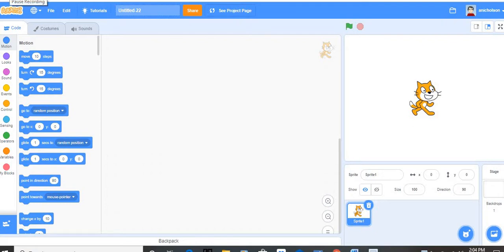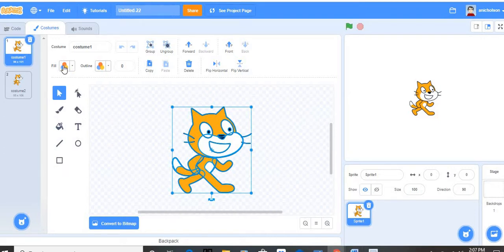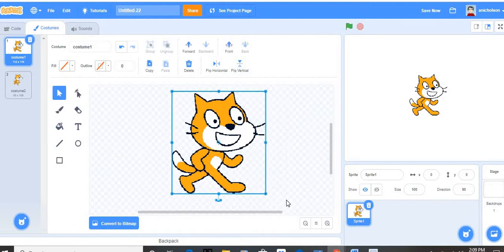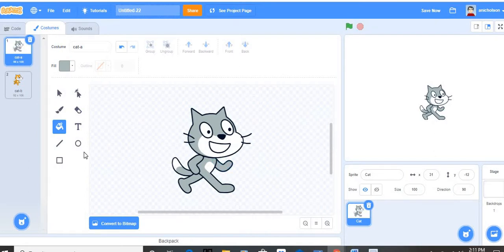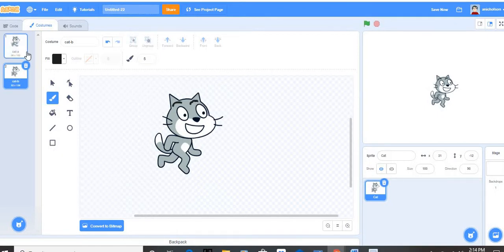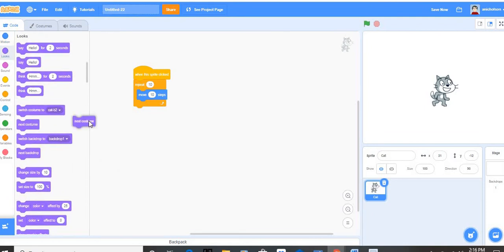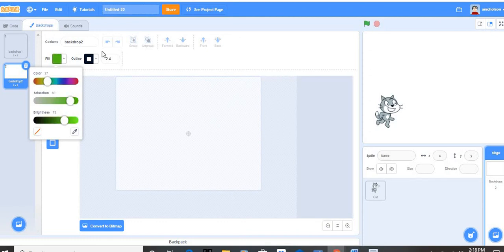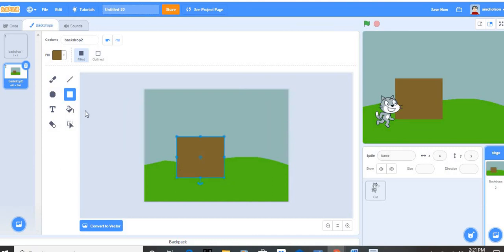Part 1: Paint Editor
This is part one of a video on the Paint Editor in Scratch 3.0.  It is an overview of the tools in Vector and Bitmap Mode and shows how to edit sprites and make a backdrop.